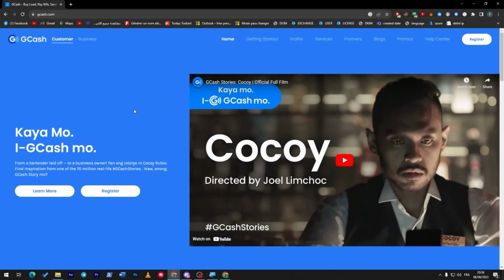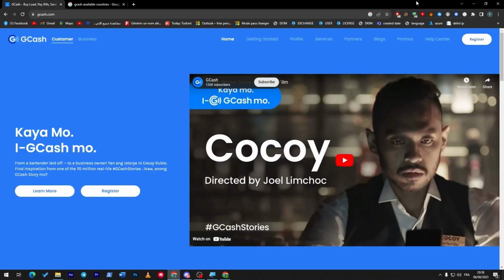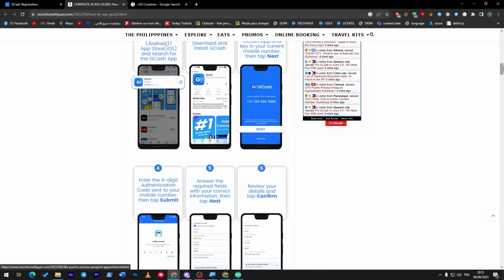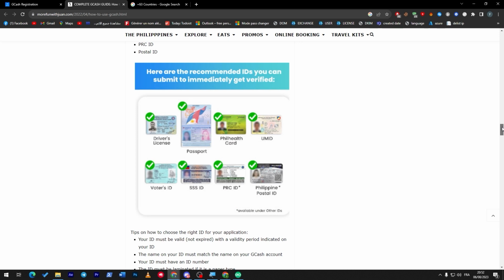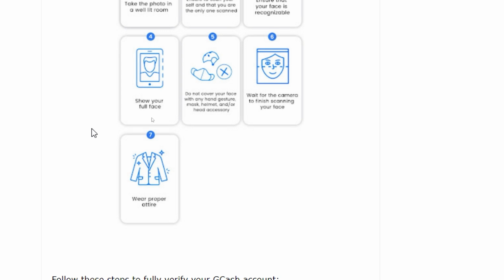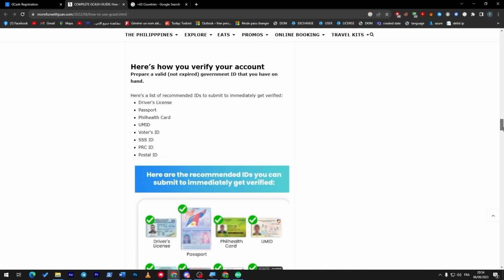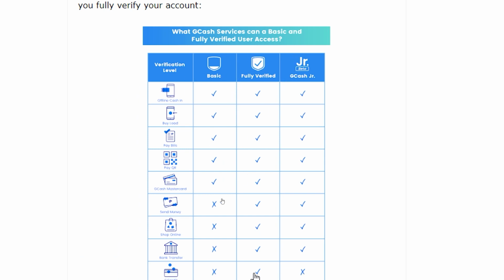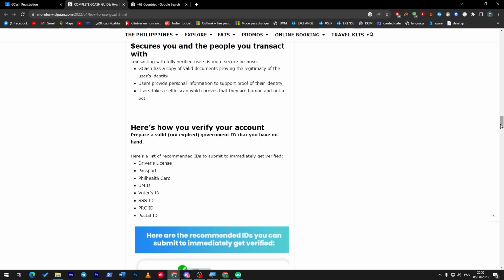How To Verify GCash Account Using National ID ! (Full Tutorial)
Today we talk about verify gcash account using national id,gcash verification ,how to verify gcash using national id,verify gcash using national id